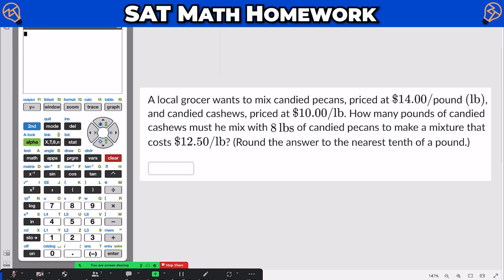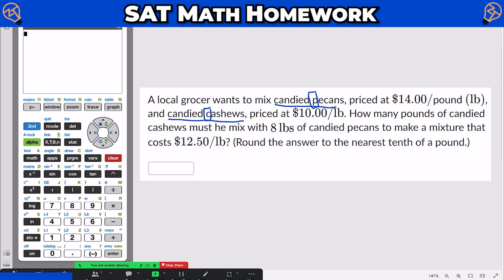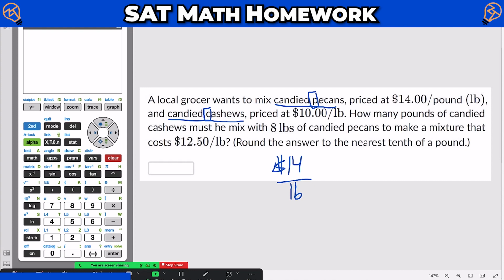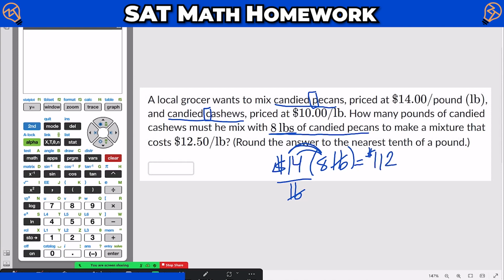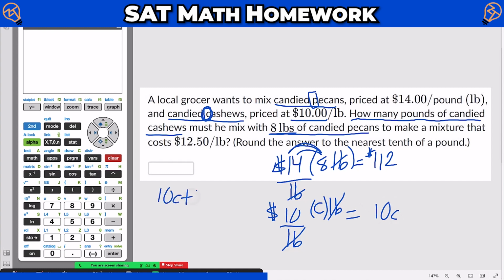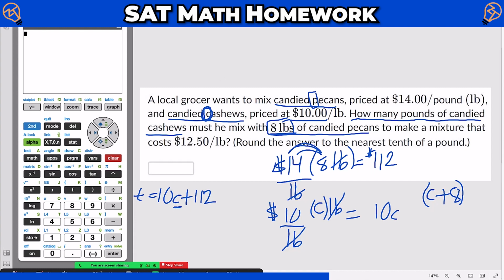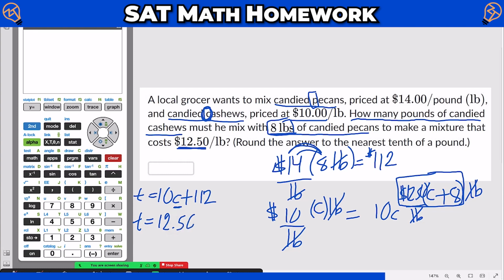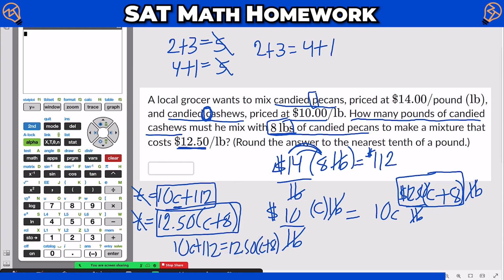Week 3 - Day 4 (Math: Algebra) - #16